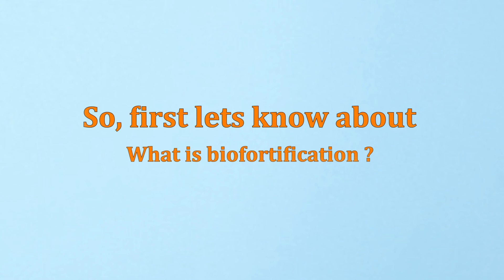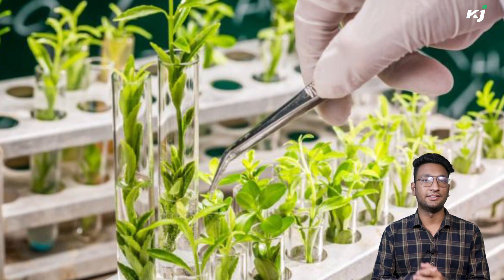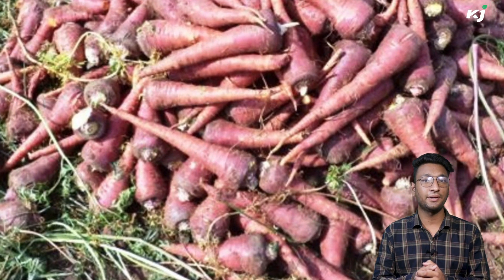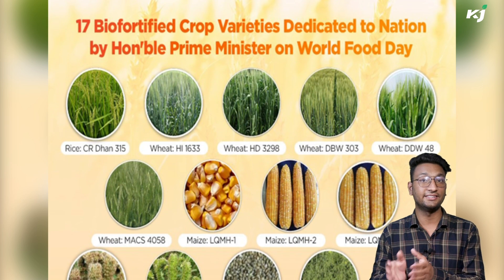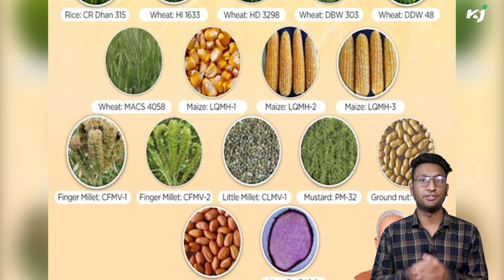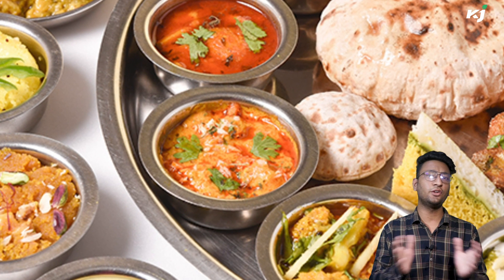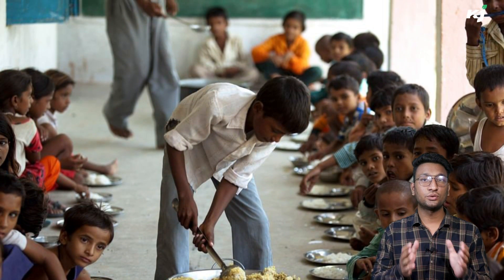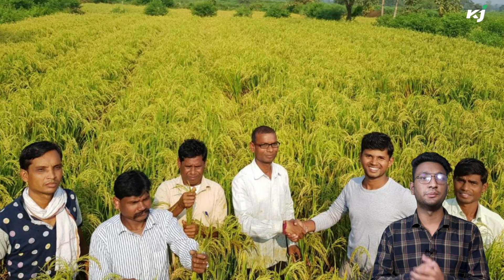Biofortified Variety : New Era of Possibilities | Krishi Jagran | Agri Innovation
In this video you will be watching about what are biofortified varieties and what makes them different from traditional varieties. Future potential and prospects of Biofortified varieties and how this will help India to fight Hidden Hunger.

FTB Organic